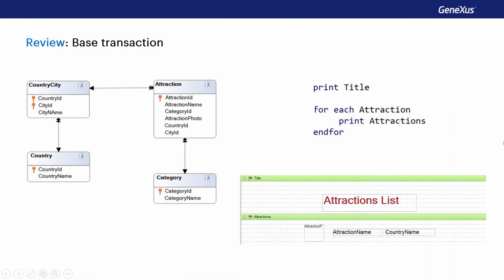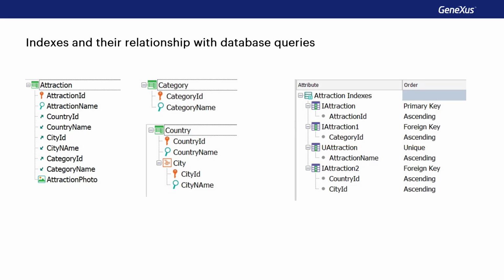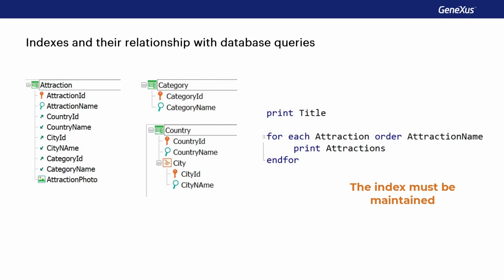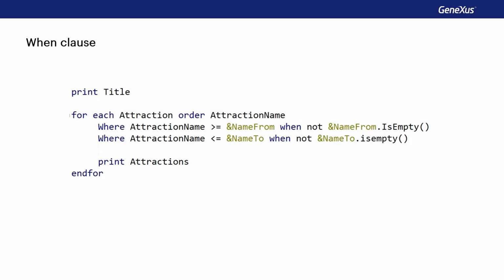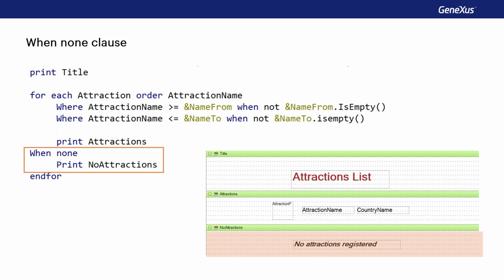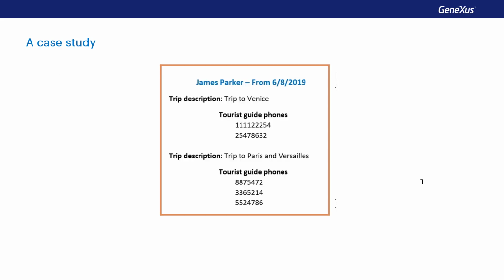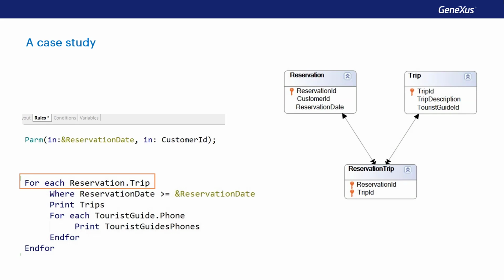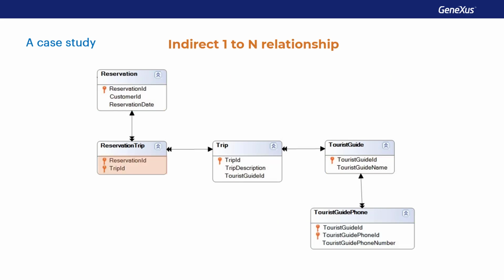More About For Each Command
Further analysis of the simple For Each command: base transaction, indexes and its relationship with database queries (optimization).